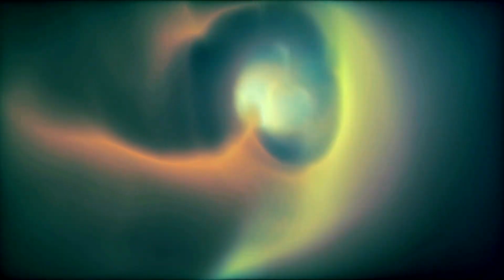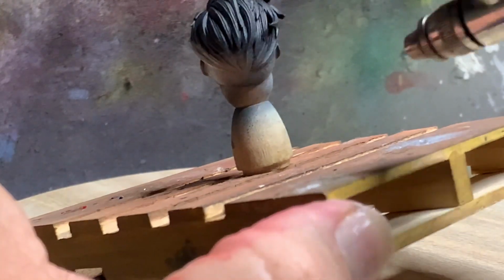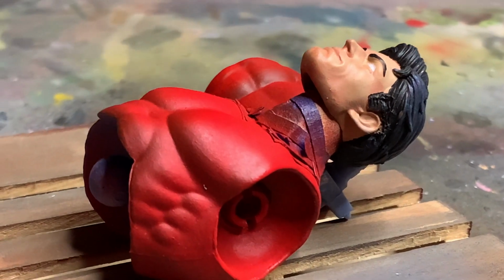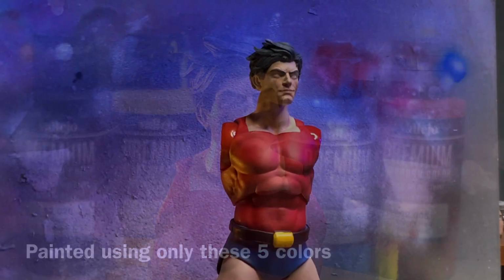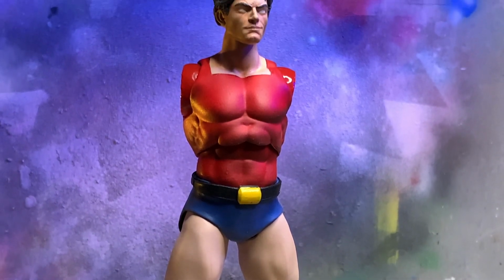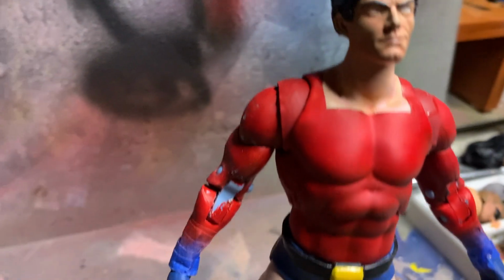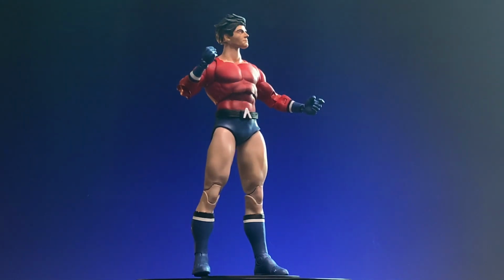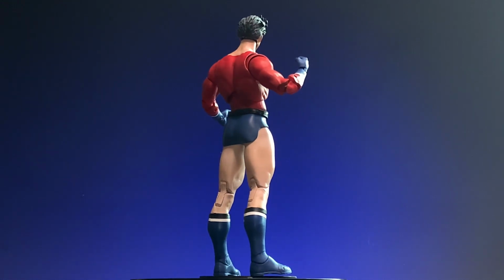Aqualad Custom Figure Mcfarlane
Starting with a Blue Beetle body, remove the paint using acetone.

Mask and paint the areas needed.

Purchase a Superboy sculpt from Action Figure Customs.

Dremel off the joints for best paint application.

Seal all with Liquitex matte varnish

Alive blutooth

UV light

Apoxie Sculpt

Airbrush Quick Release

Turn Table

Fabric quarters

Fabri-tac glue